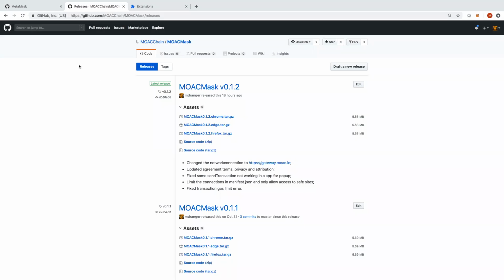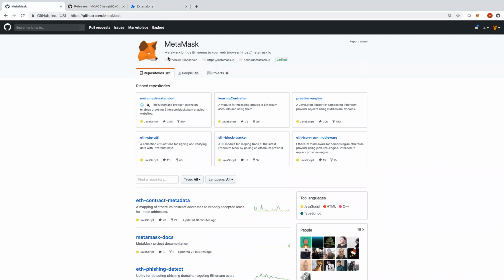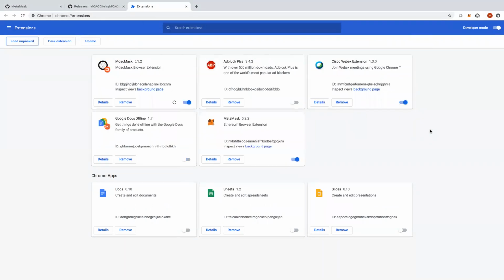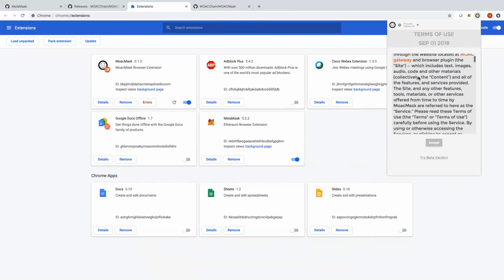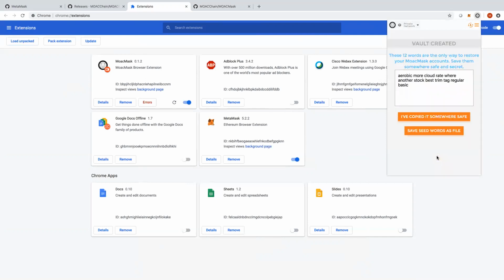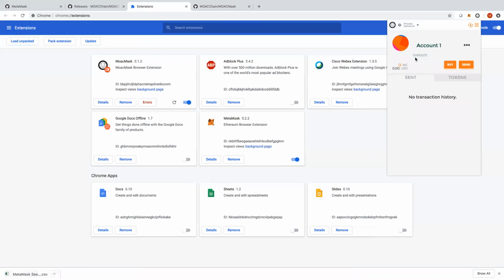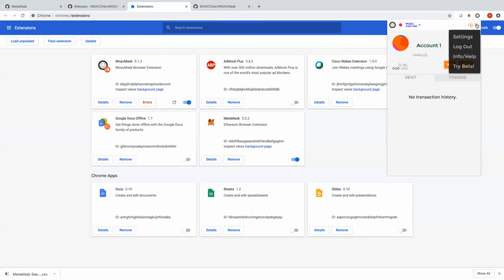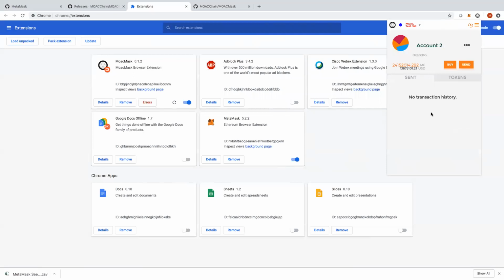Tutorial: MOAC Mask installation and usage - English language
How to use MOACMask v0.1.2 in Chrome